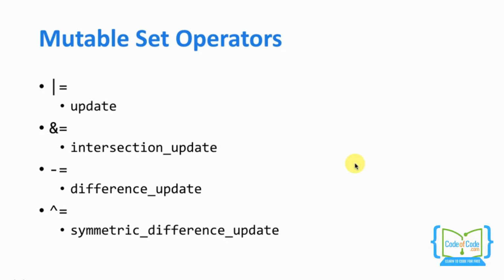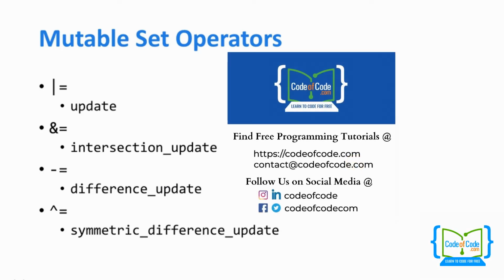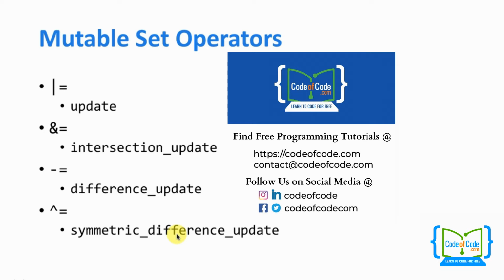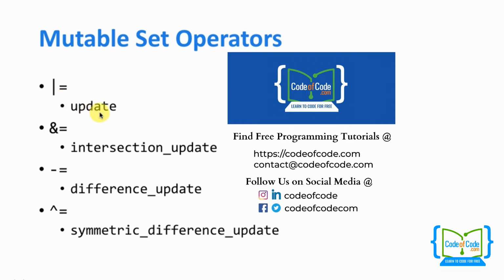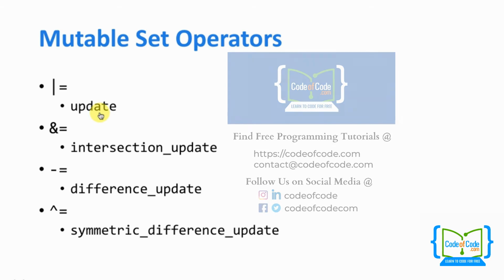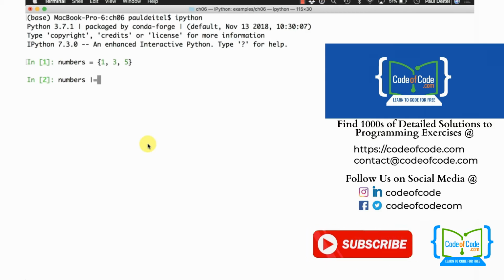Learn Python | Dictionaries and Sets Ep.15: Mutable Set Operators and Methods | CodeOfCode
In today's episode, we'll discuss the topic, ''Learn Python | Chapter 06: Dictionaries and Sets Ep.15: Mutable Set Operators and Methods | CodeOfCode''